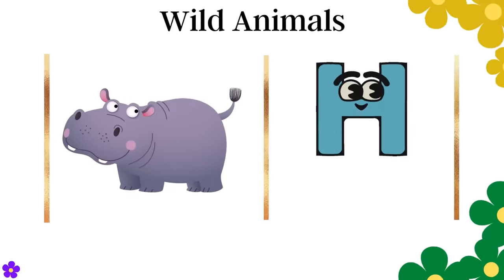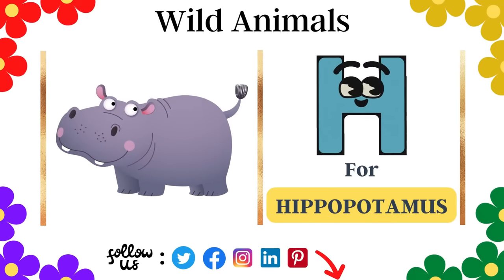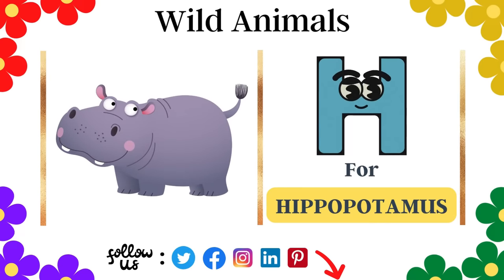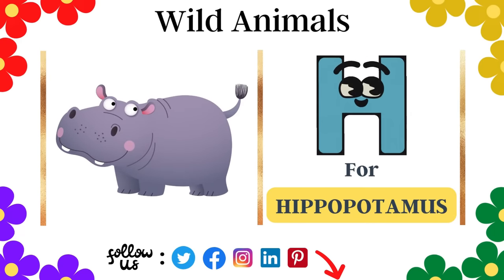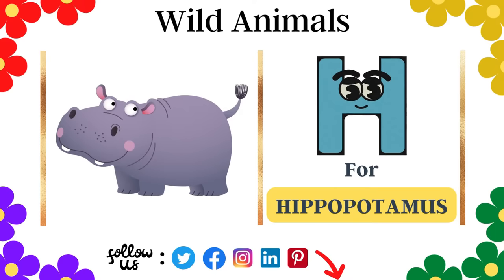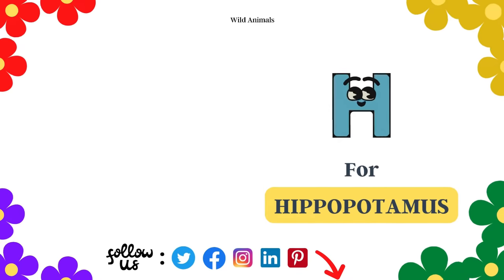Learn About Wild Animals - Wild Animals in English - Wild Animals For Kids - Family First Education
An educational video for children that teaches new vocabulary and provides information about various wild animals, including the lion, elephant, giraffe, monkey, crocodile, gorilla, zebra, tiger, rhinoceros, bear, wolf and many others.

The study of wild animals for kids offers a delightful and effortless way to reinforce English language skills and learn the names of wild animals in English, making it a perfect supplement to school English classes.